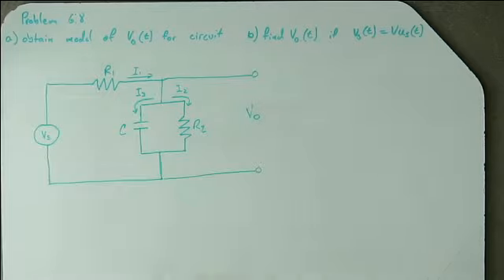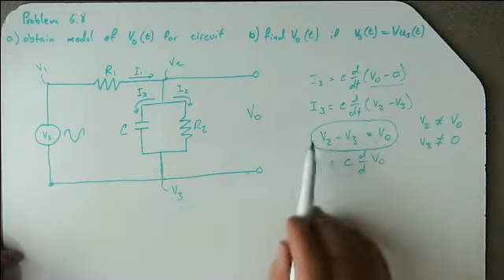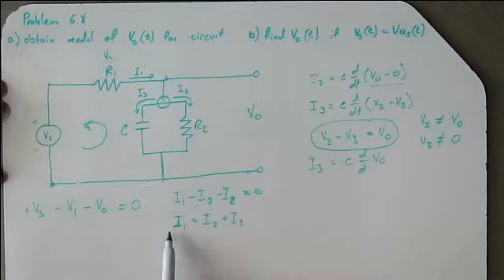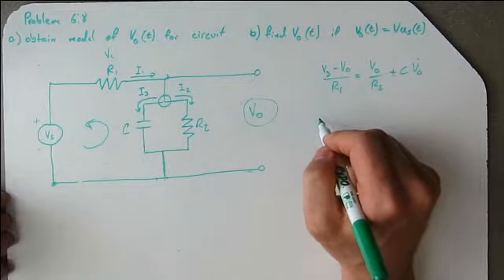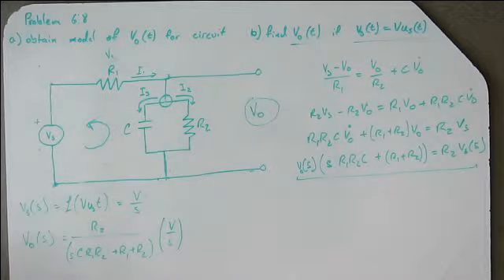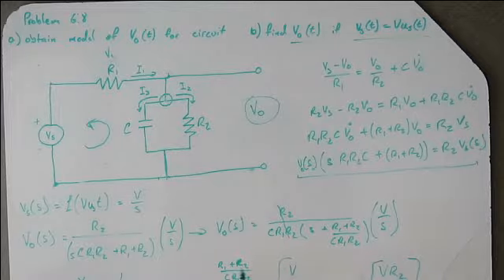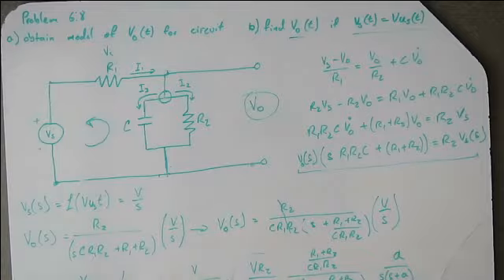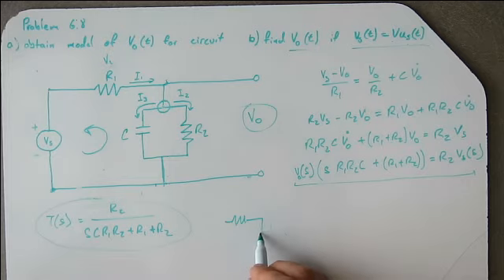3260 HW 9 P 6.8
Analysis of a circuit